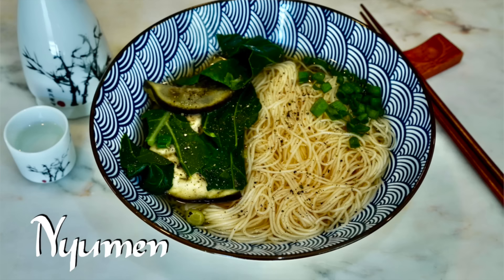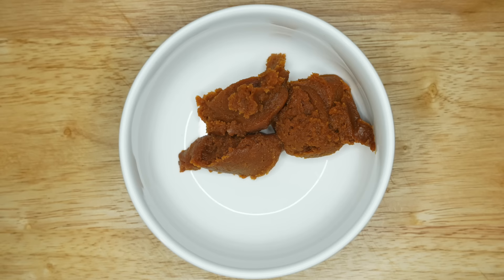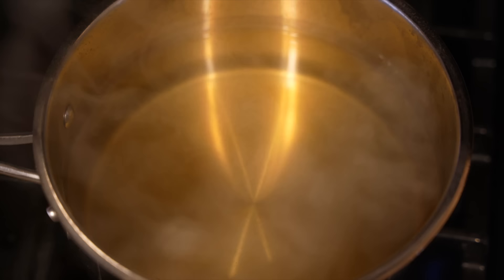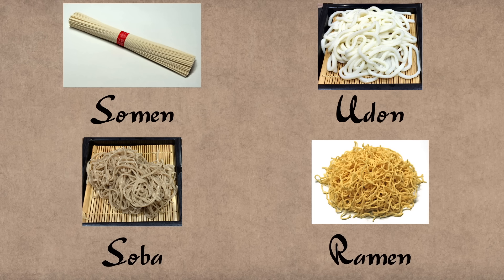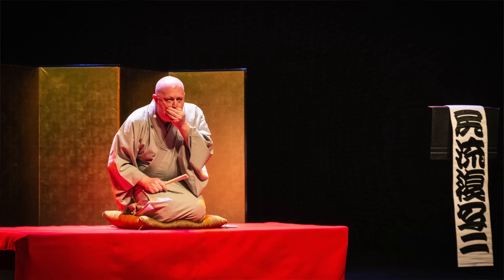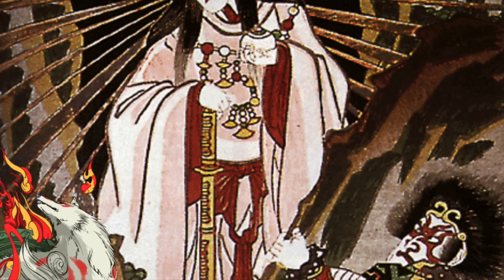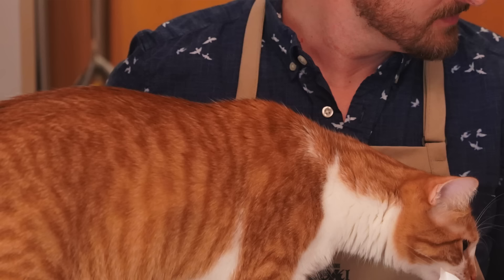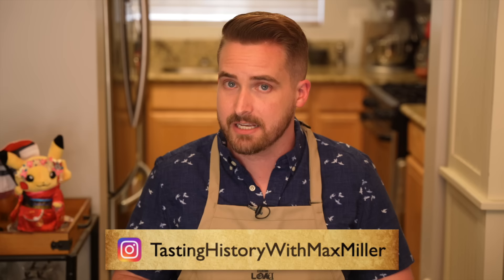Japan's Edo Era Noodles (1643)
Send mail to:
Tasting History

Somen Noodles
Organic Miso Paste
Sansho Pepper
Ceramic Ramen Bowl Set

Food and Fantasy in Early Modern Japan by Eric Rath

Nihon Shoki (Nihongi)

Research Assistant: Michele Matuszewsi